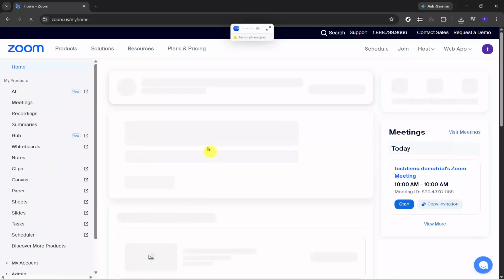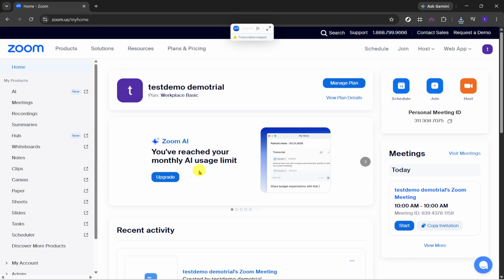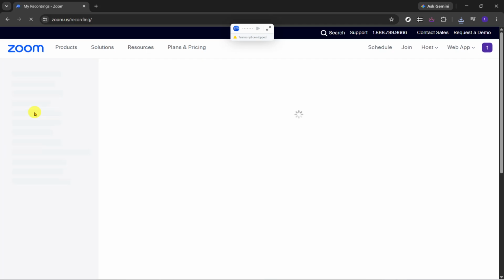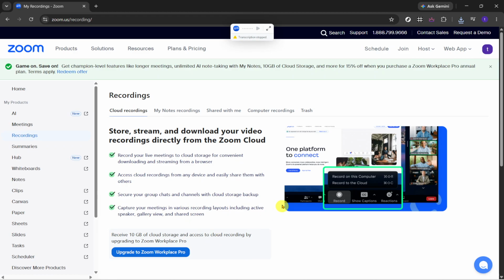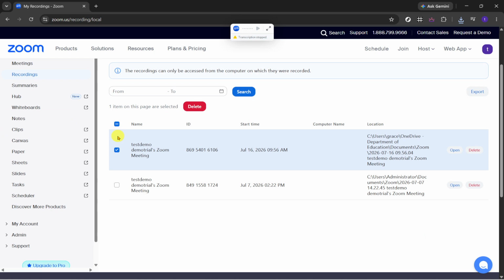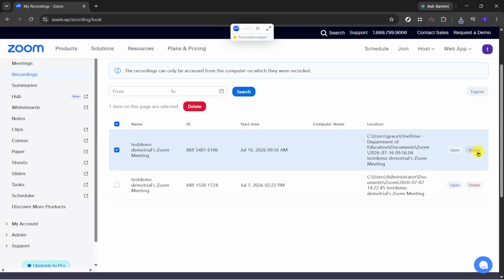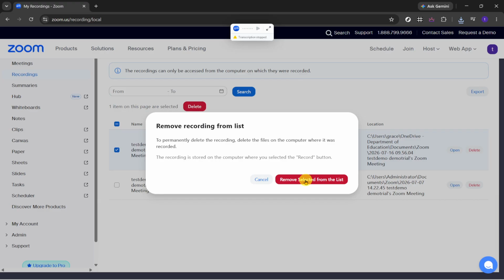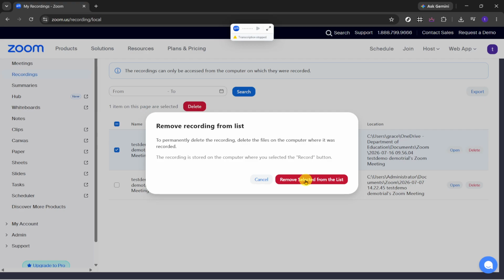How To Delete A Zoom Recording (2026) (Complete Guide)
Delete a Zoom recording easily with this simple tutorial. Learn how to delete a Zoom recording, remove a Zoom cloud recording, and manage your Zoom recordings from your account. This Zoom tutorial 2026 is beginner-friendly and shows each step clearly.